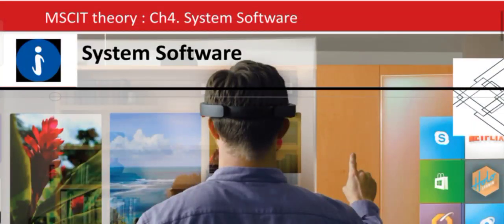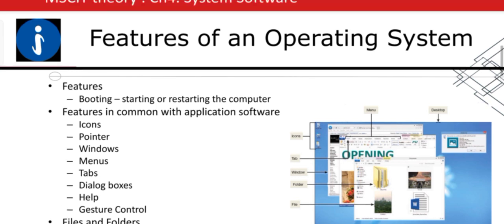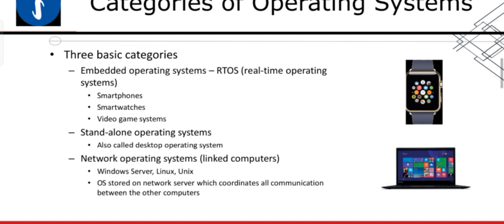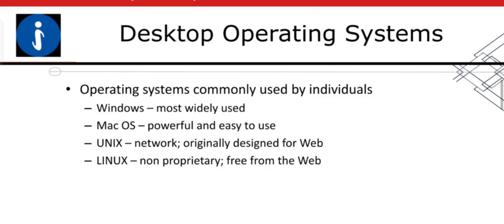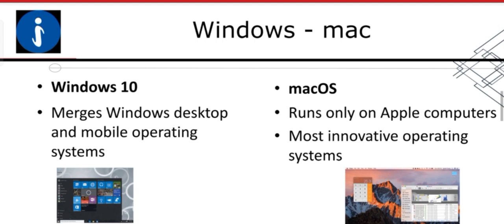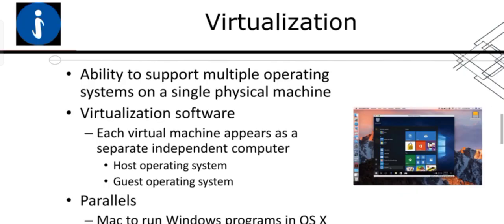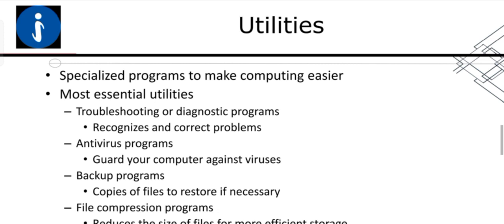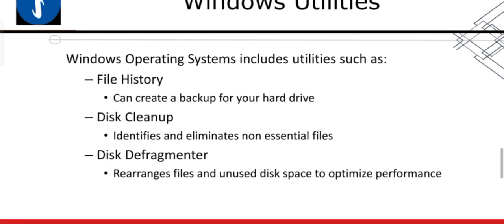Chp.4 System Software by Miss Anam Patel